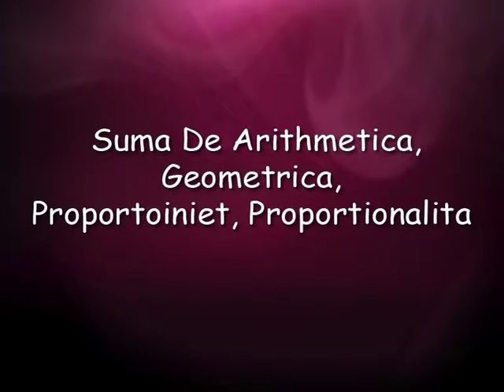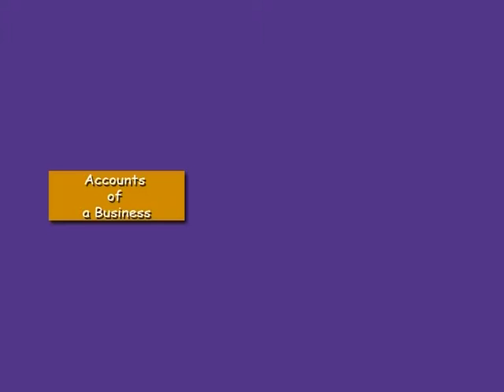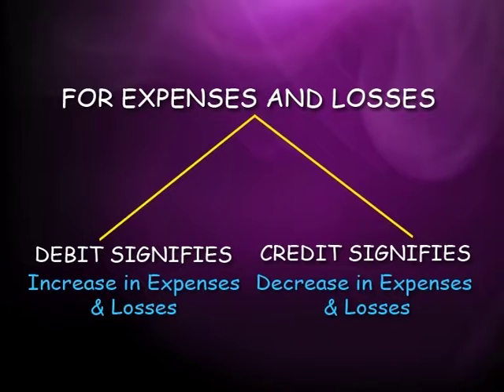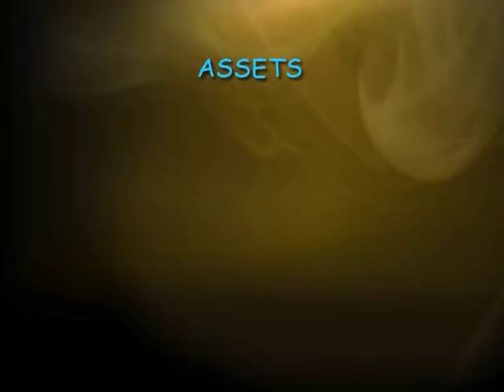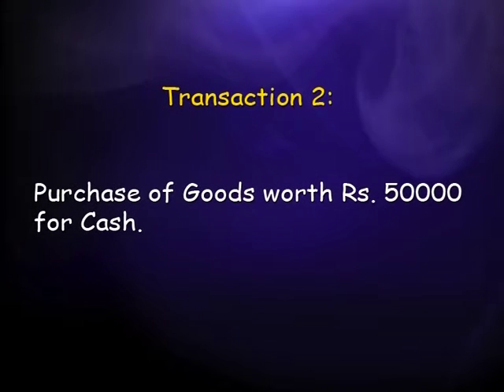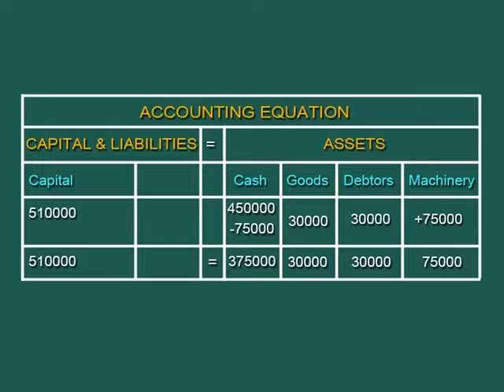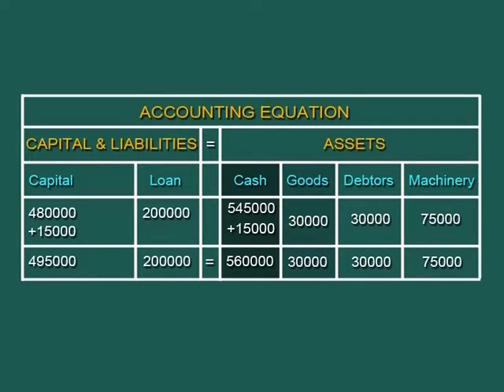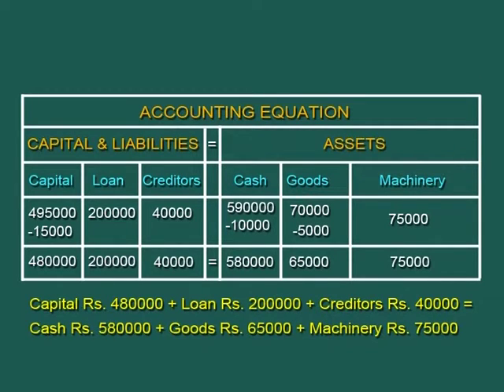Financial Accounting: Double Entry System of Accounting